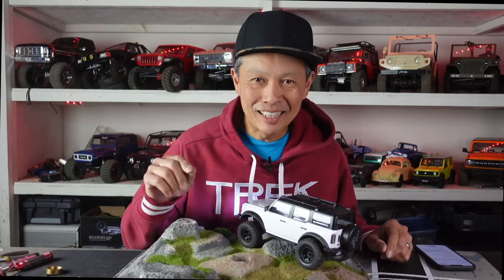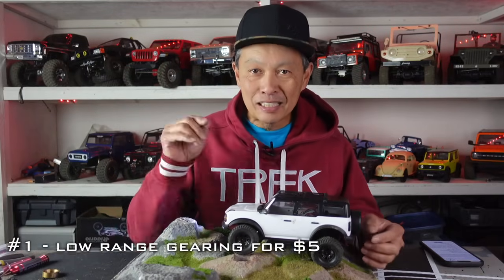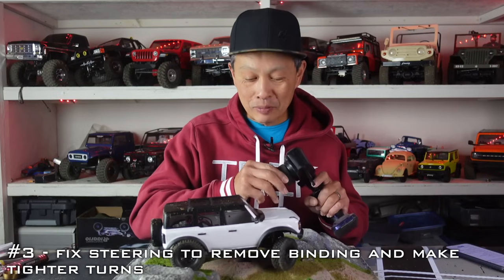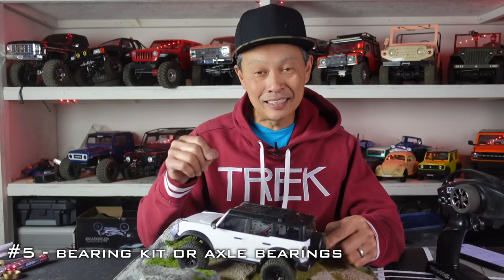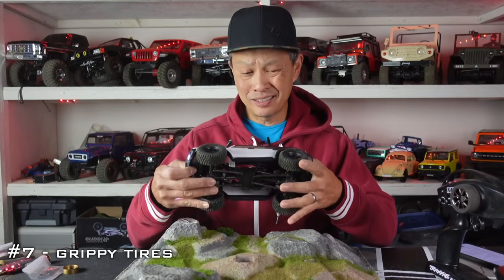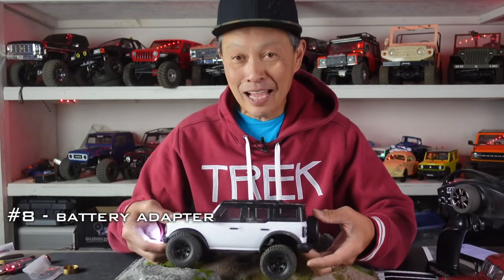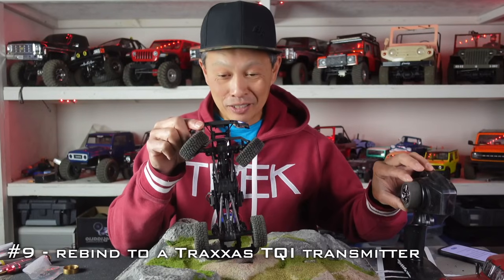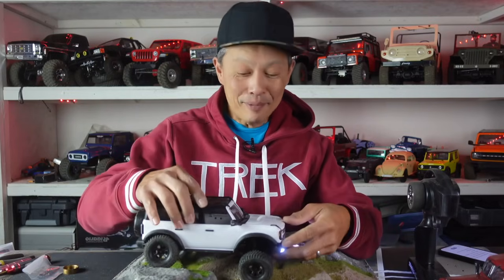Top 10 Traxxas TRX-4m upgrades and mods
Best upgrades and mods for TRX4m 1/18 mini crawler

Battery wire adapters:
group

1/24 FMS FCX24 Code: 10%offRCReview